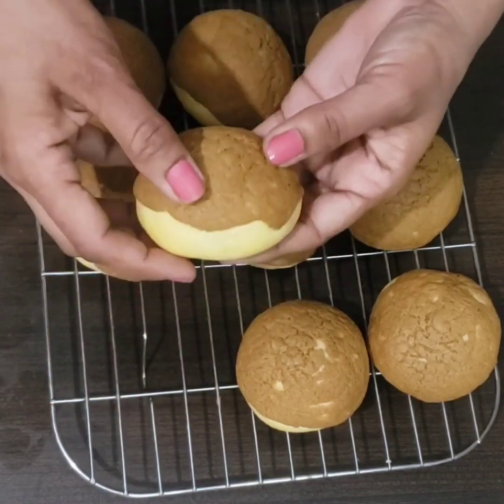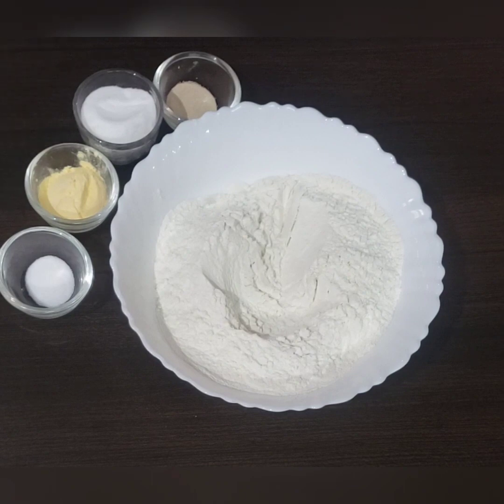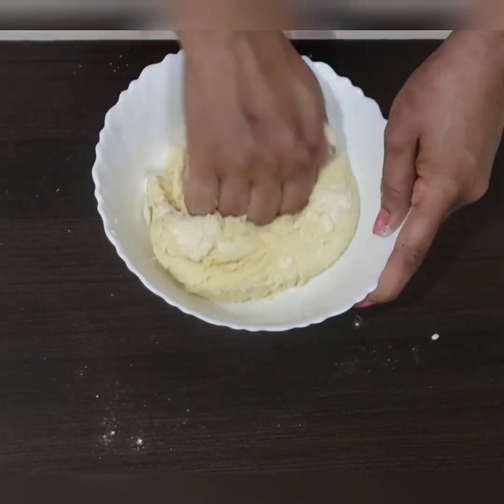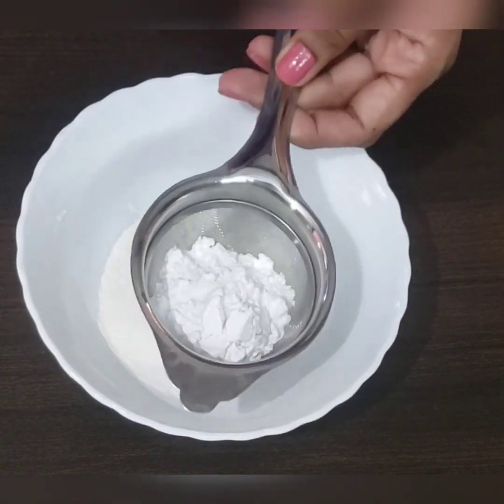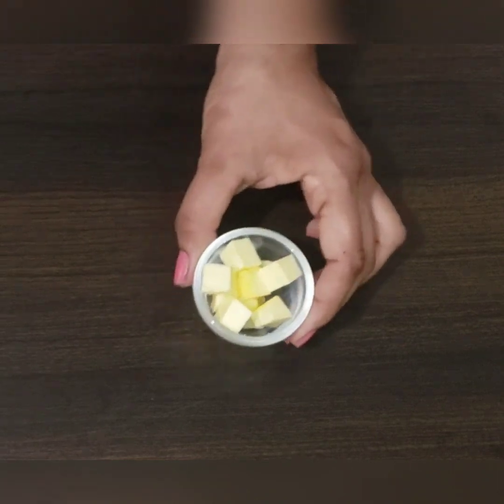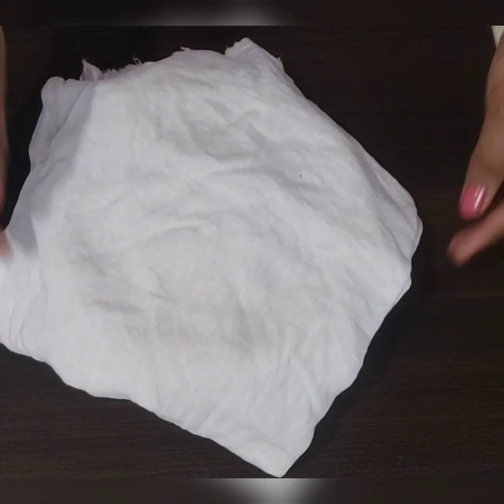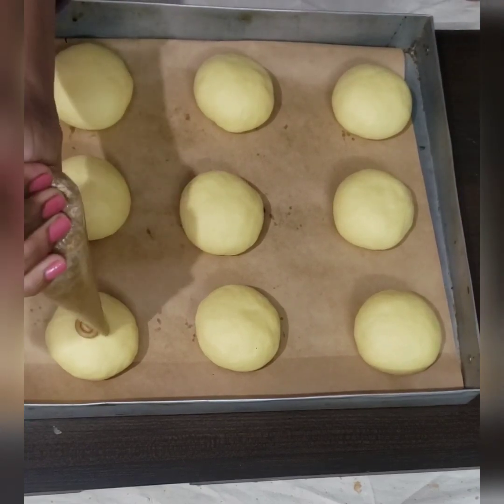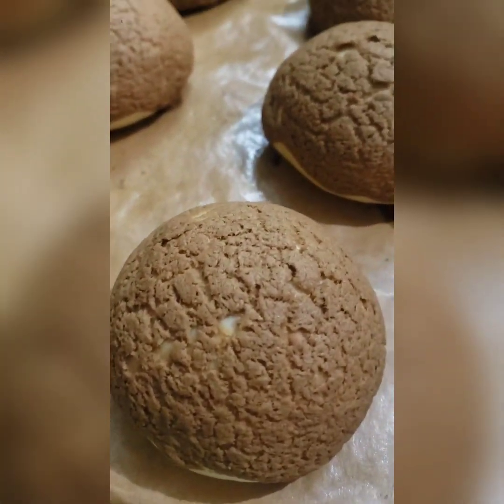Eggless coffee buns/roti boy/kopi roti/Mexican coffee buns/ papparoti @TheBakingBinge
Ingredients

For buns

All purpose flour 300gms
Milk ~120ml
Powder sugar 3 tbsp
Butter 2 tbsp
Instant yeast ¾ tsp
Salt ¼ tsp
Butter milk 100ml

 For topping

All purpose flour 50gms
Butter 3 tbsp
Icing sugar 3 tbsp
Coffee 1 tbsp

 Butter cubes ~ 5 gms each for filling